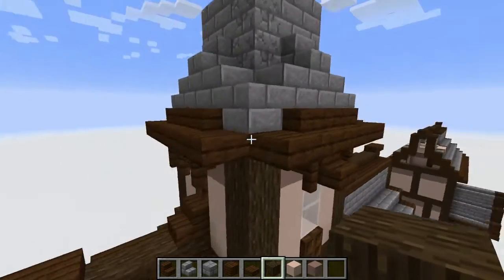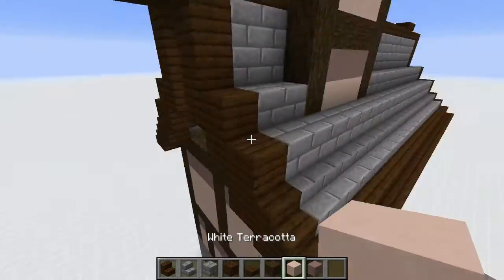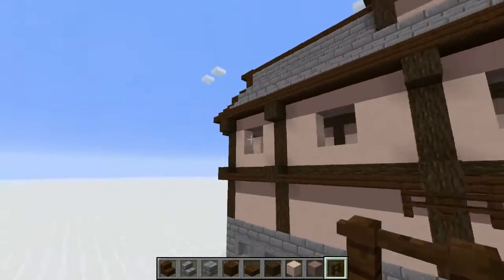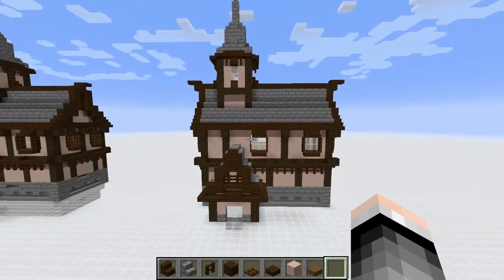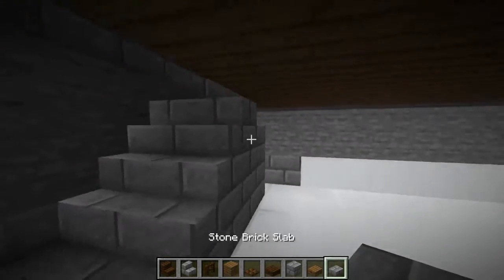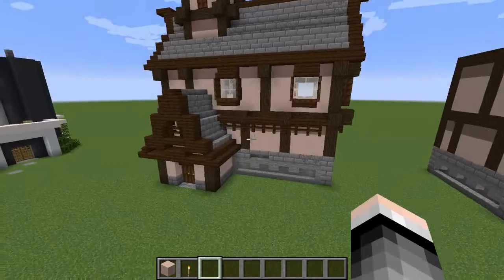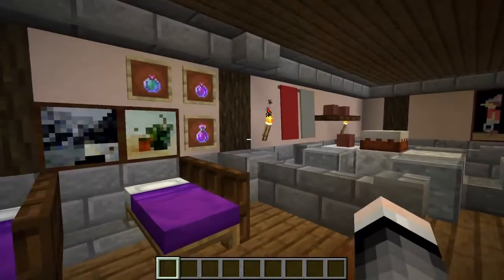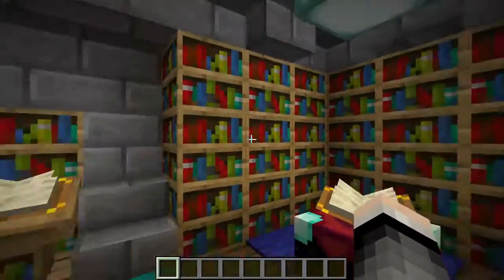Medieval House Part 2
Hey guys! This is the second and last part of my tutorial on how to build a medieval house! Make sure to stick around for my next project I'm working on which is for a Fantasy house tutorial!

For the music, a big thanks to Jason Shaw!!! Visit this website to find these songs!
-Namaste
-On Walden Pond
-Transcend

Also, the model on which I very loosely based my build will be attached to the link and thanks to Robin Tucker for inspiration!